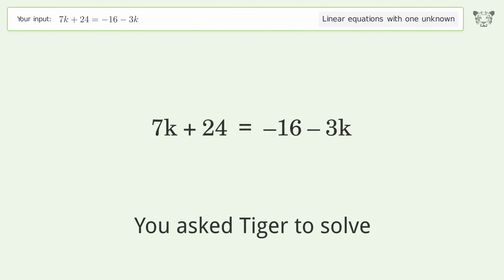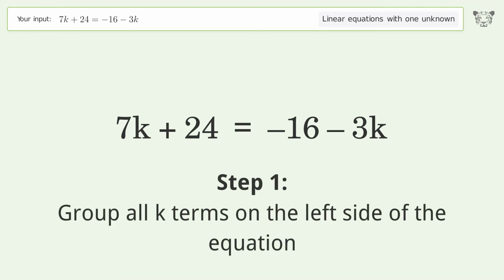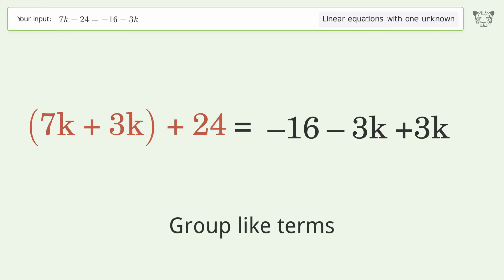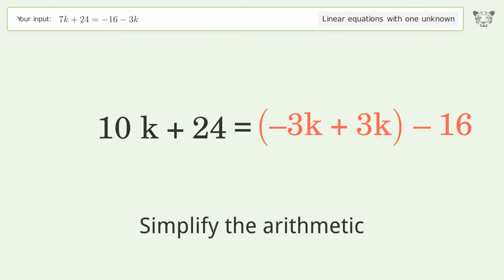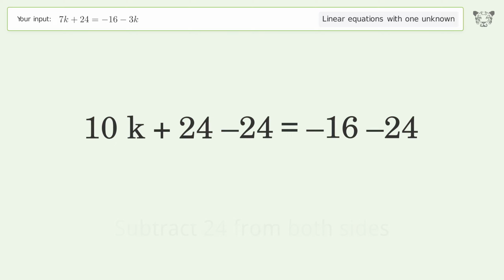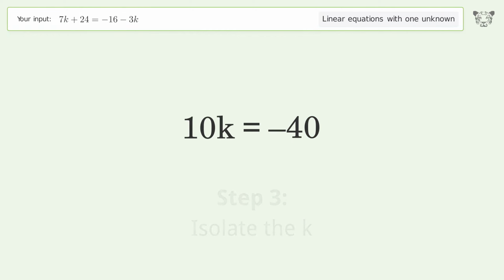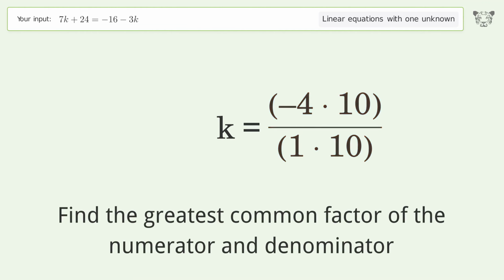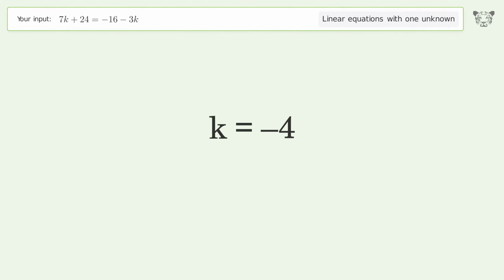Linear equation with one unknown: Solve 7k+24=-16-3k step-by-step solution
Solving 7k+24=-16-3k using the linear equation with one unknown solver

for a step-by-step and more tips and tricks for dealing with linear equations with one unknown.